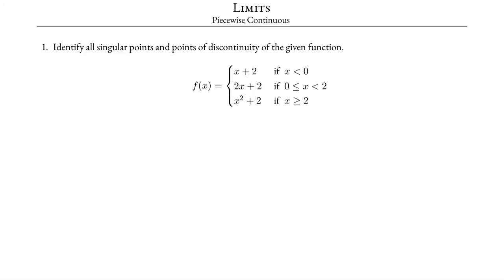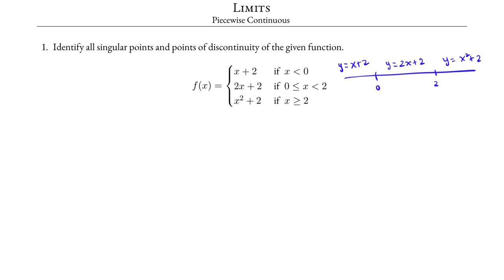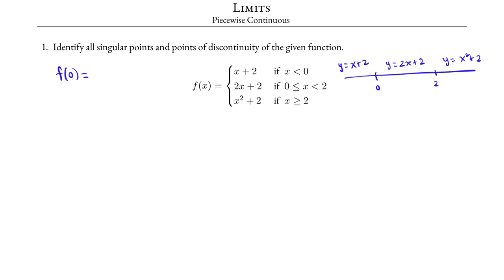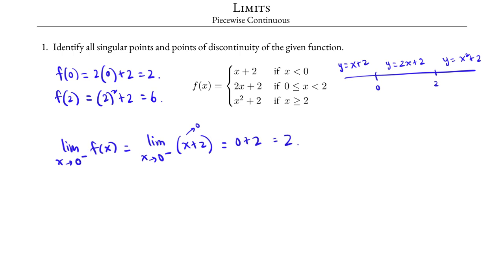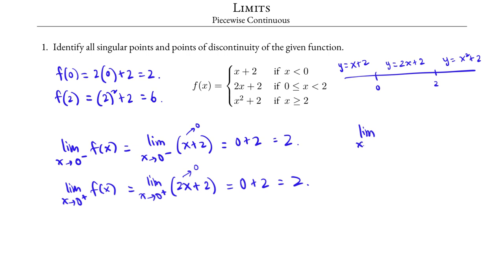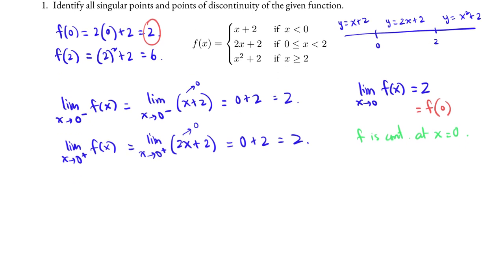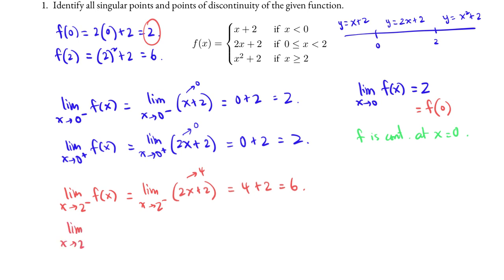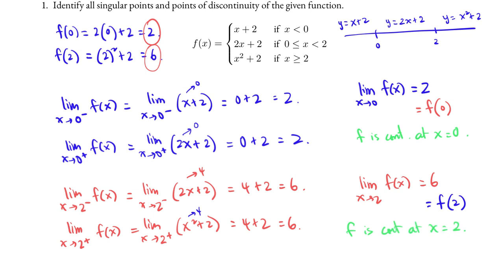Waner 303 Limit Piecewise Continuous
Limit Piecewise Continuous